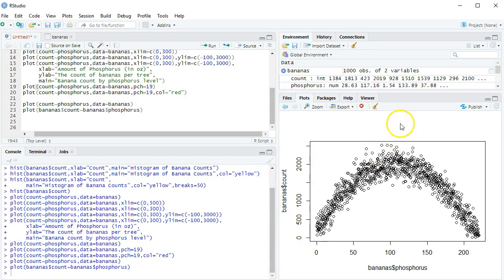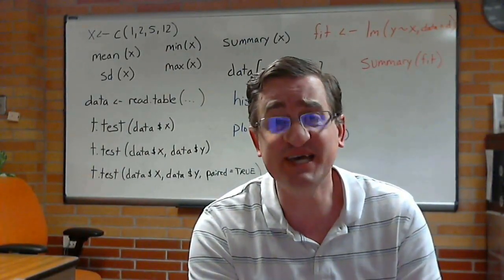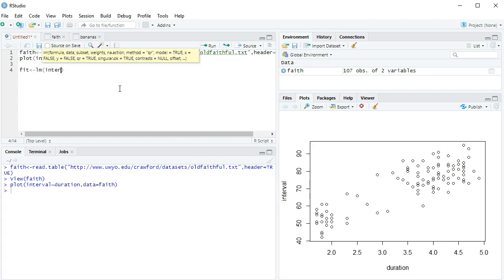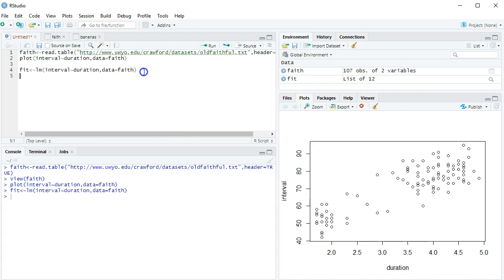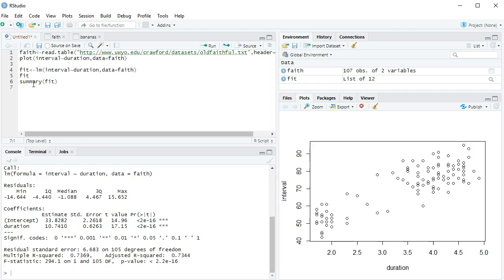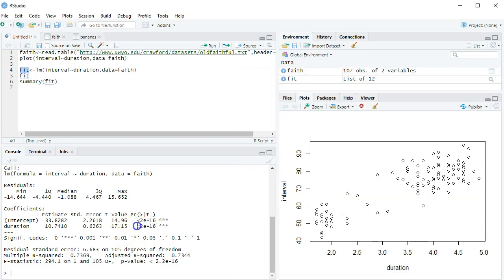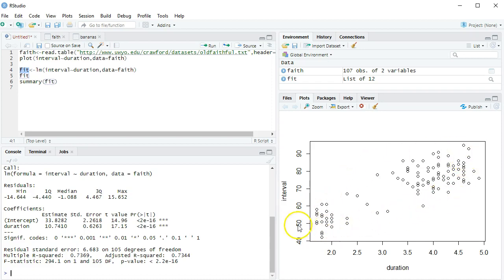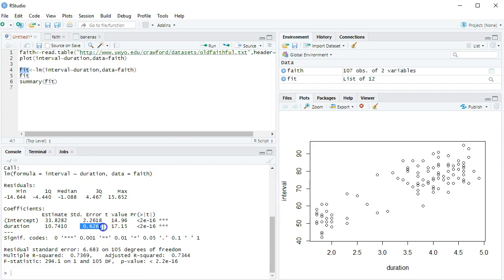Running Regression with R